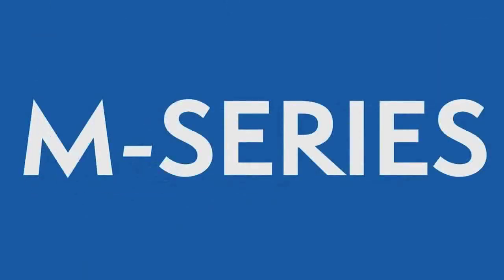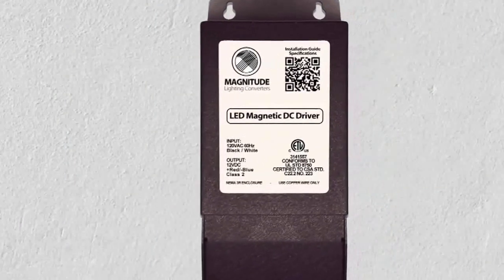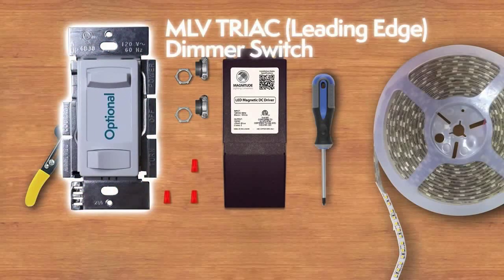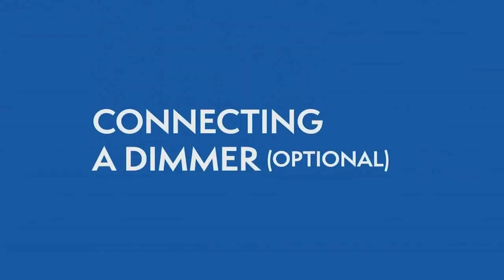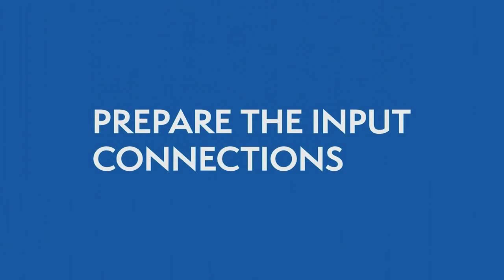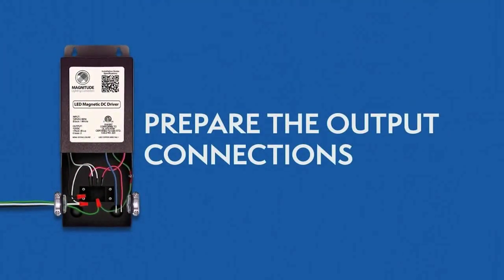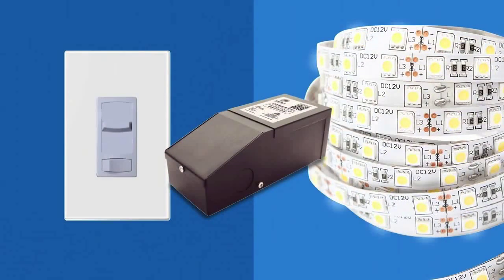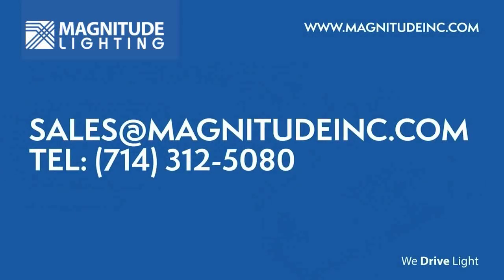Magnitude Lighting's M-SERIES - 12VDC 20W-60W Magnetic Dimmable LED Driver installation guide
This is a Video installation guide for 12VDC 20W-60W Magnetic Dimmable LED Drivers. This video and the design thereof, are the sole property of magnitude Inc. and are protected by copyright laws, trademark and design rights. no content of the video and/or its design elements may be copied, distributed, published or used in any way, in whole or in part, without prior written consent from magnitude Inc. . Any unauthorized use of the video and/or part thereof and/or its design elements will be considered a violation of magnitude's intellectual property rights.